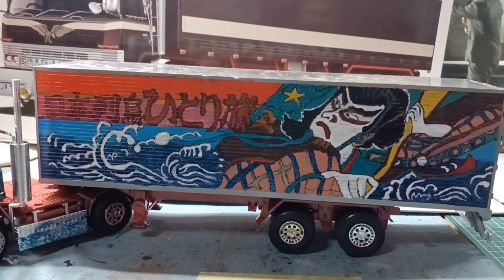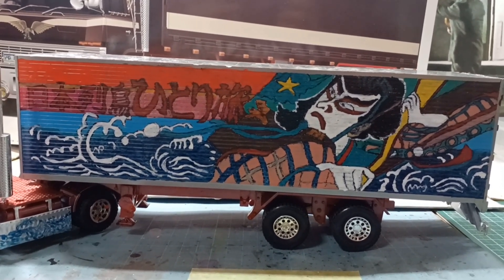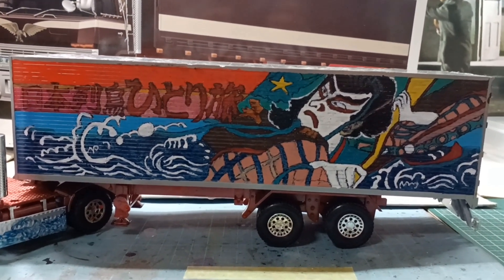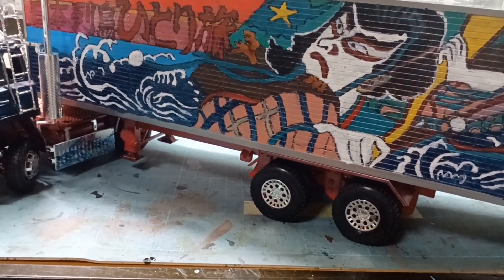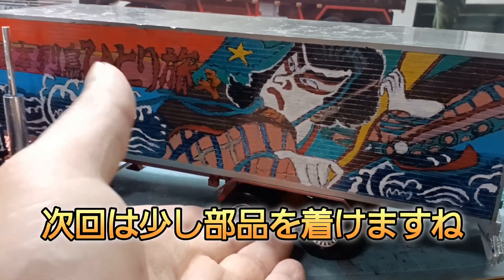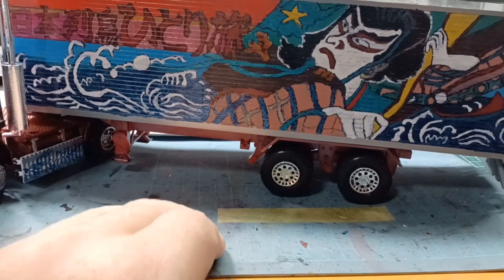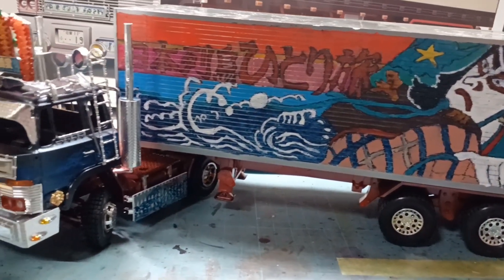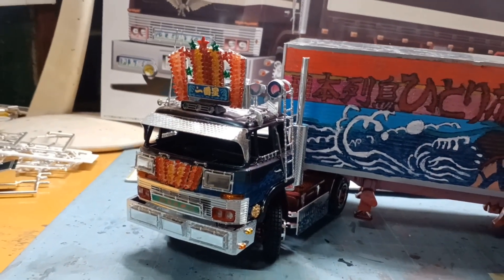虎鐵🚛をオリジナルで一番星号風に制作中で助手席側に絵を描いてみました✨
今回も虎鐵🚛をオリジナルで一番星号🌟🚛(北へ帰る)風に制作中で助手席側に歌舞伎の絵を描いてみました✨
よかったら見て下さいね🚛🎥🎶